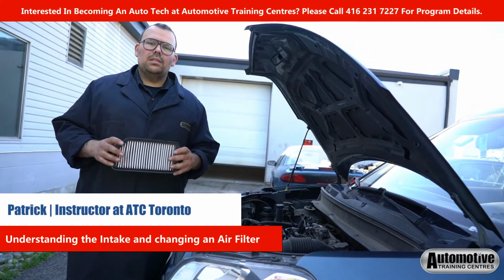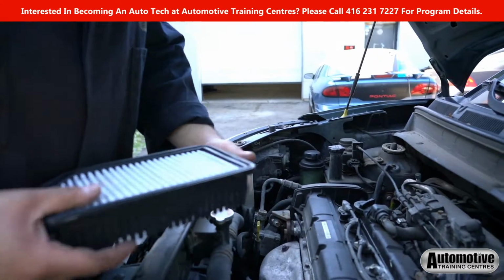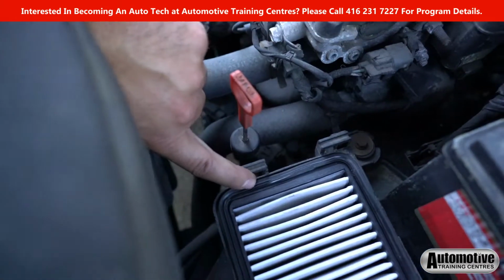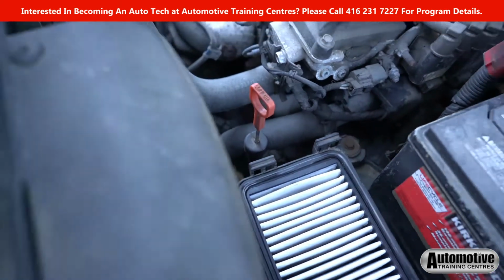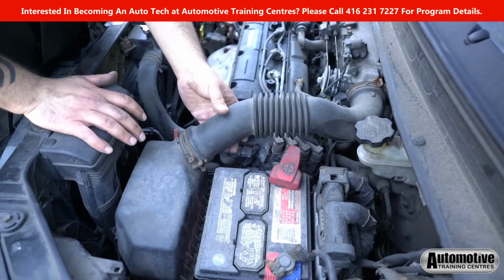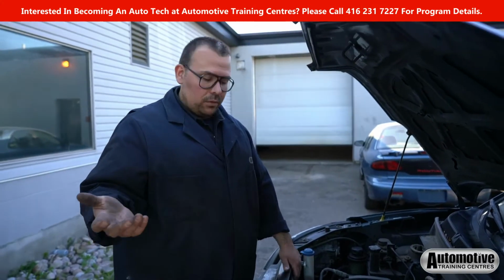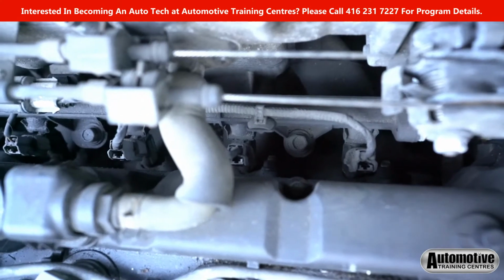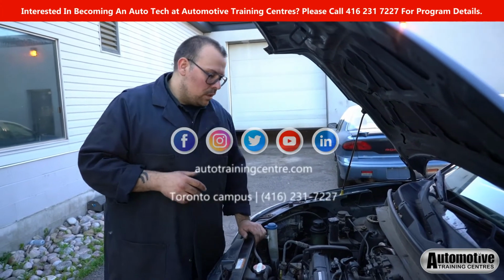ATC Air Filter & Intake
Understanding the Intake and changing an Air Filter.